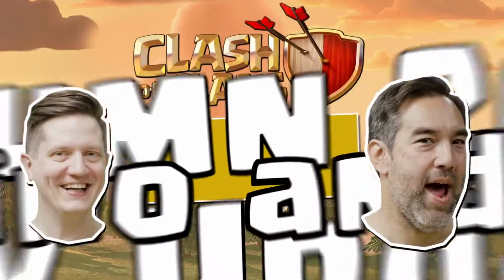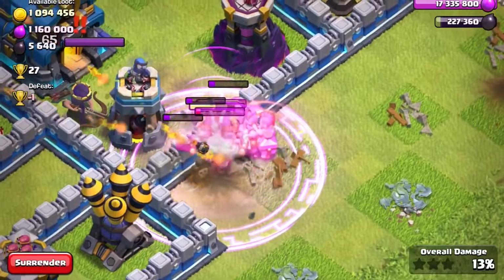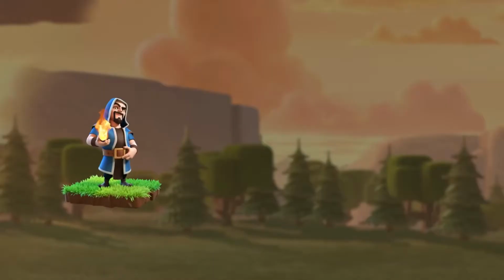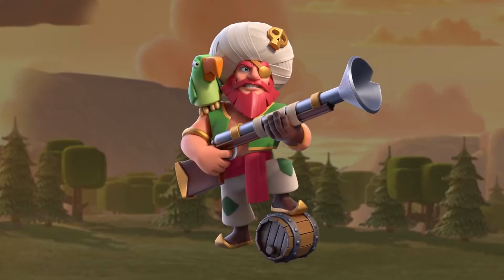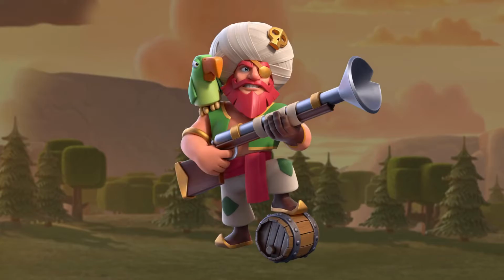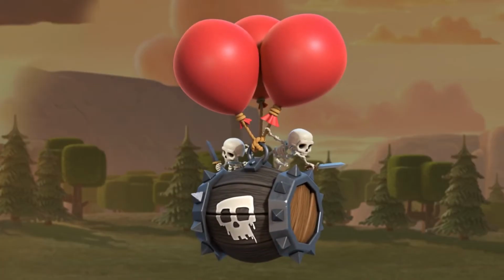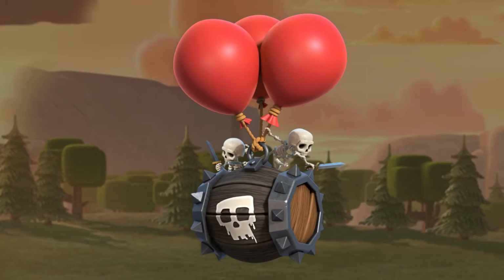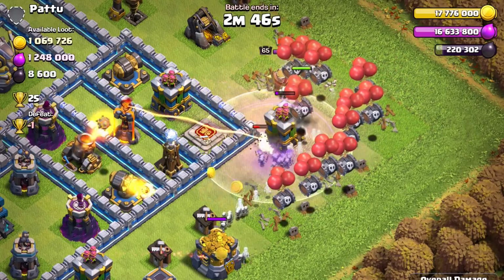UPDATE !Clash of Clans Dev Update Autumn Update 2020